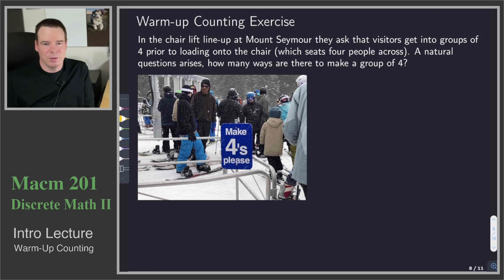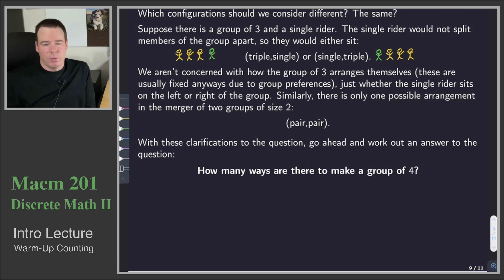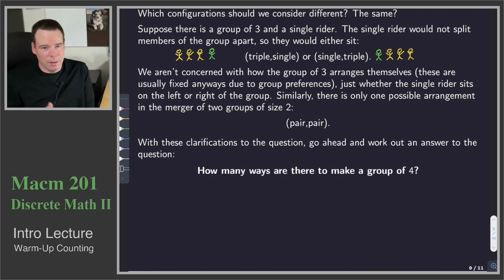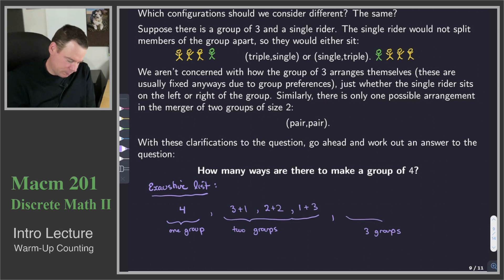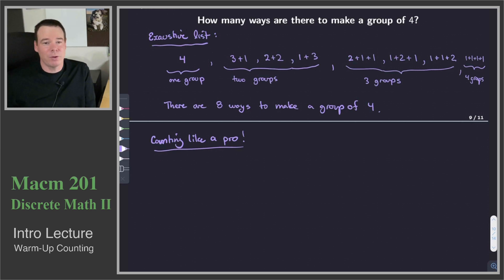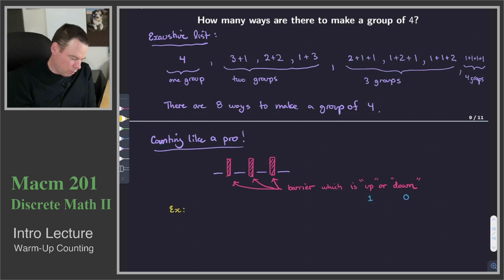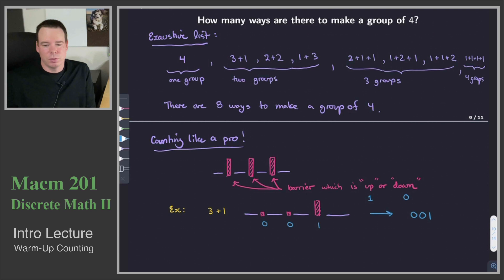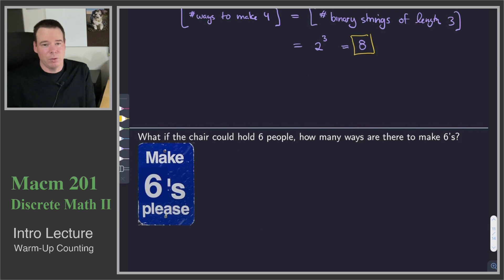Macm 201 - Lecture 0 (2 of 2)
Warm-up counting exercise.